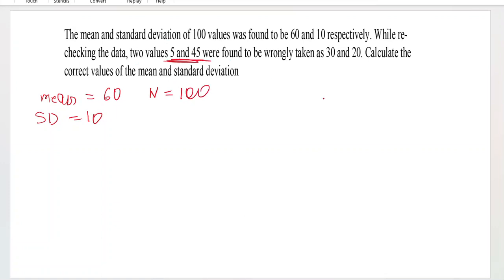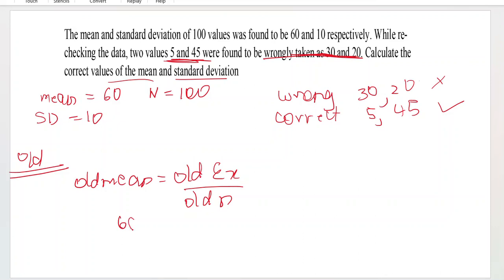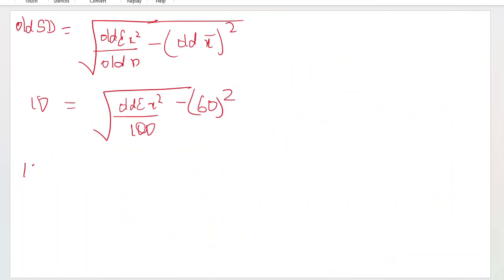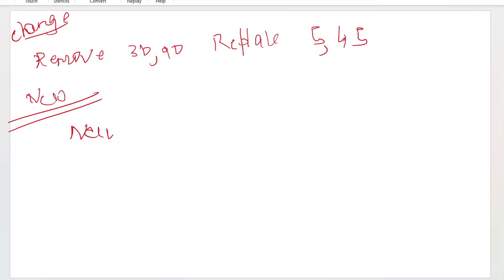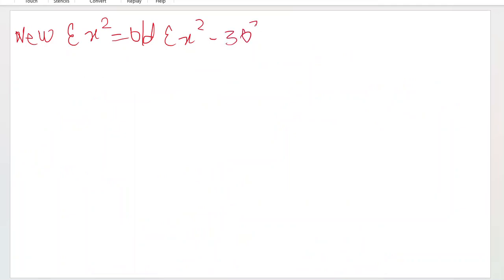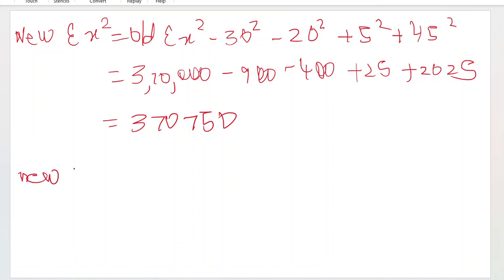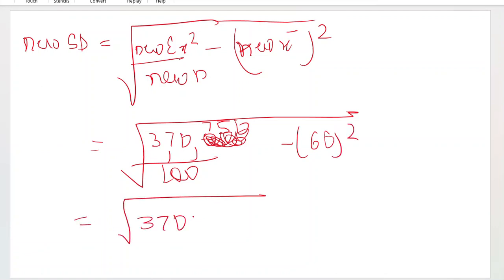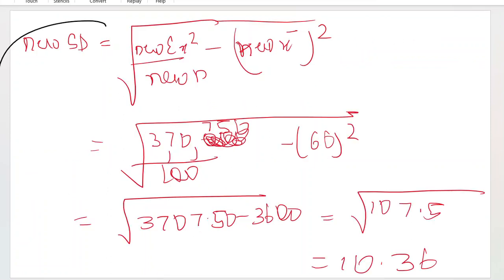SYBCOM PRACTICE SET SOLUTIONS (PART 2)